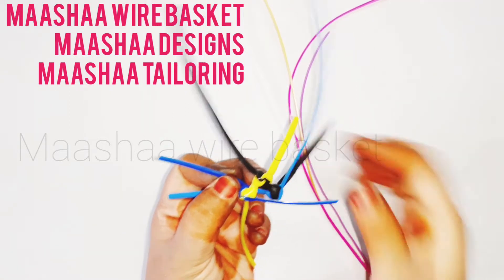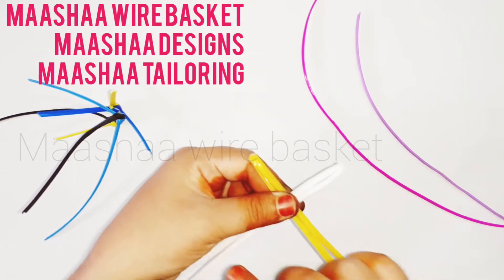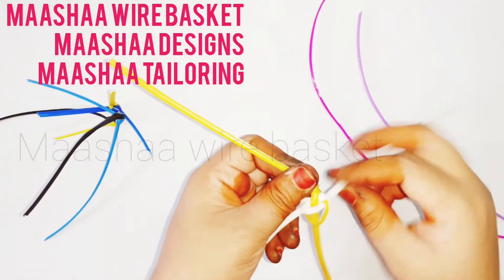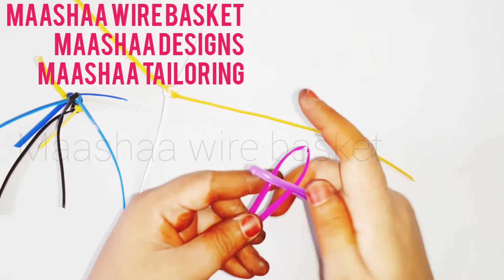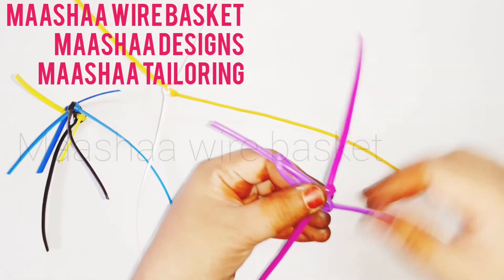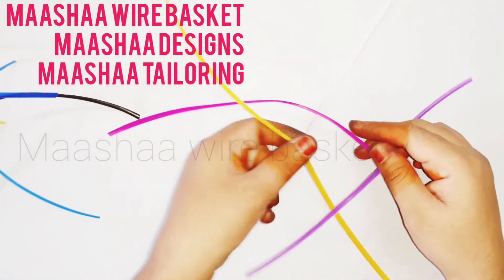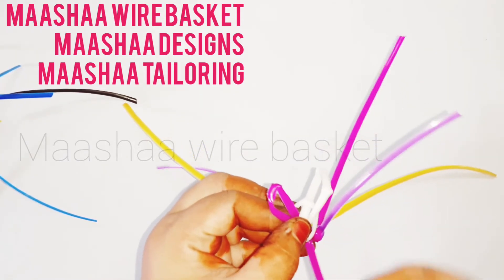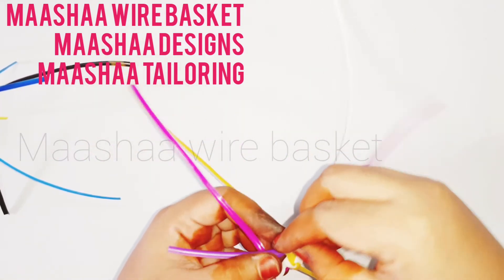10.Jasmine knot making full clear easy tutorial for beginners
wire koodai pinnal in tamil